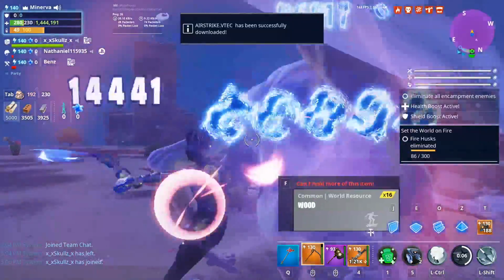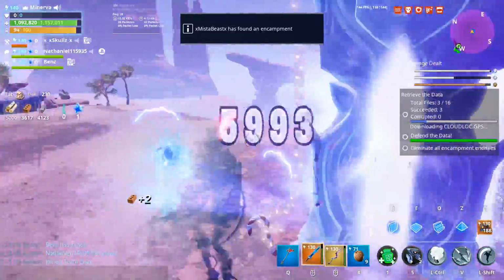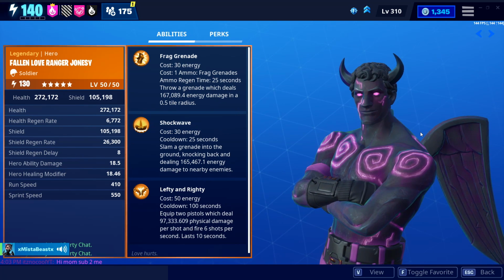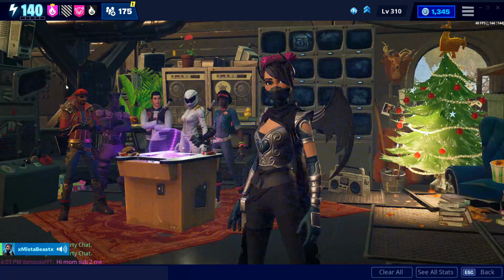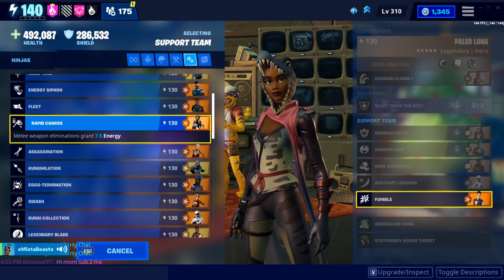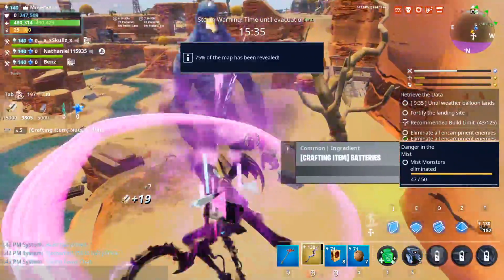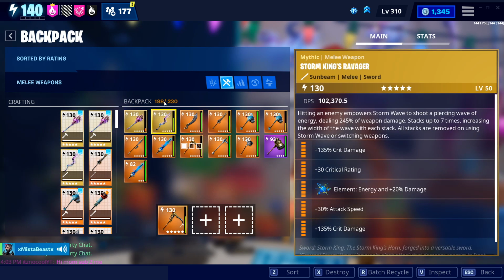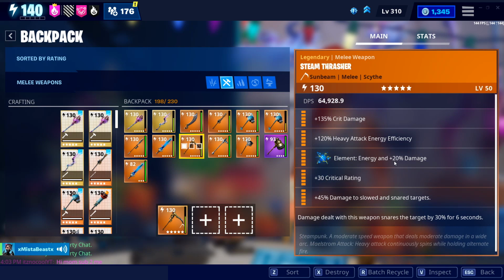Anti-Cuddle Sarah Loadouts and Use Case in Fortnite Save the World!